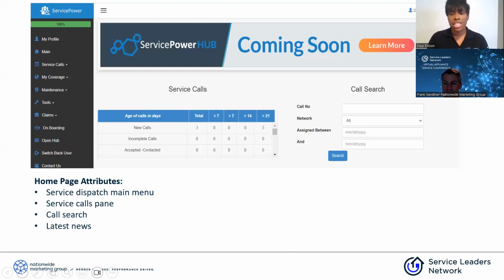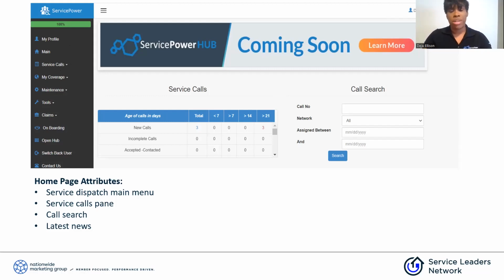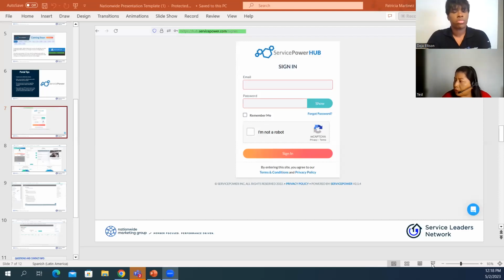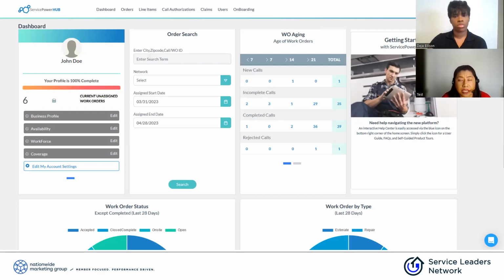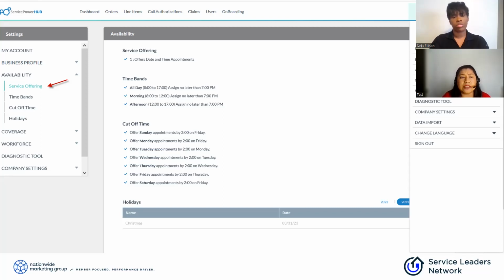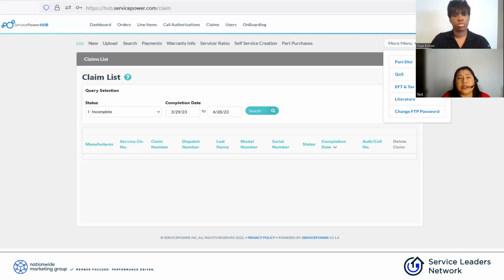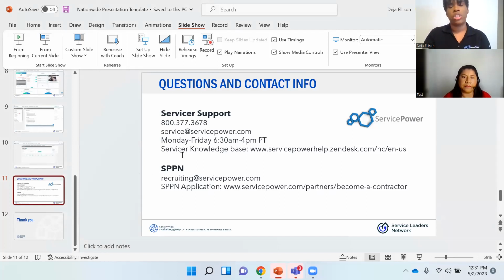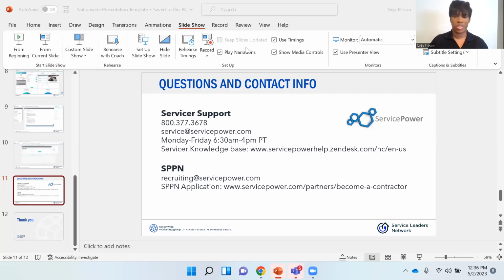SLNV Service Power Hub